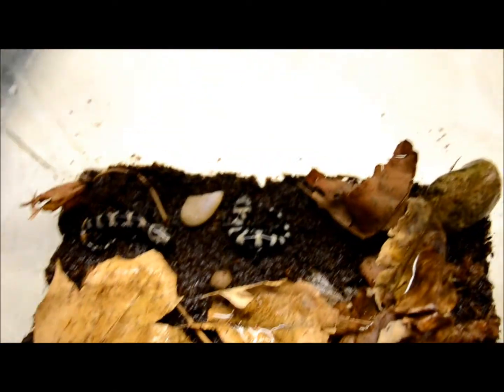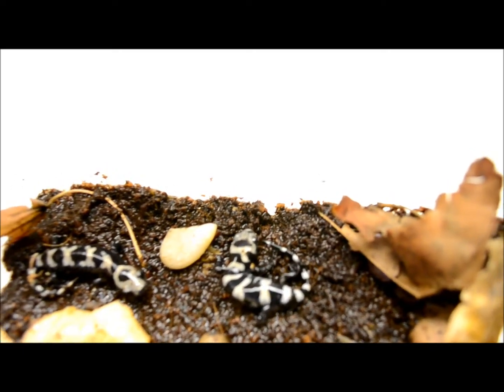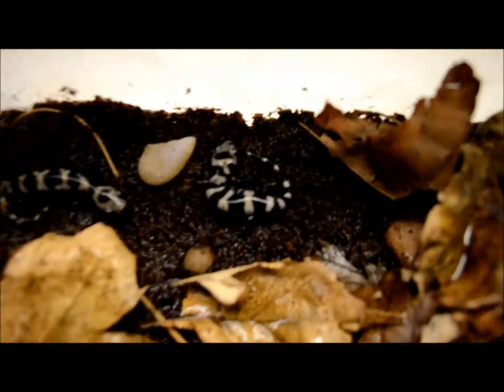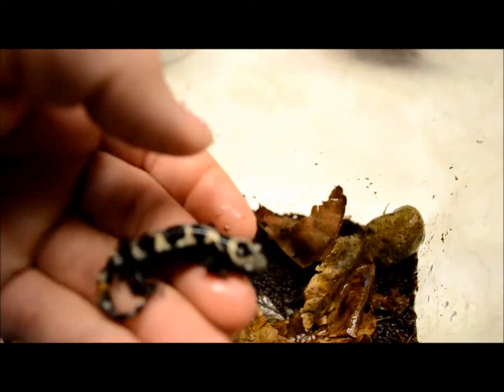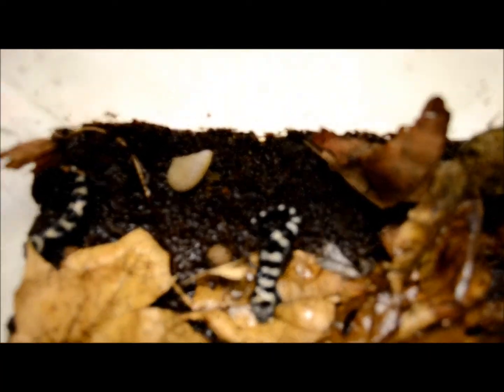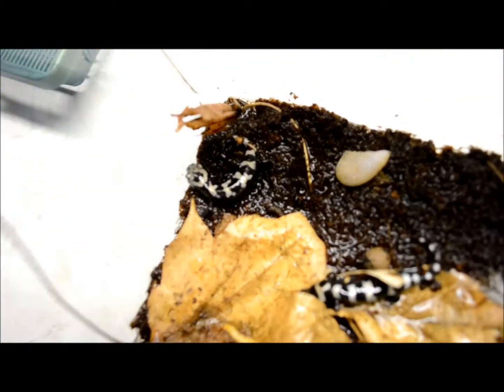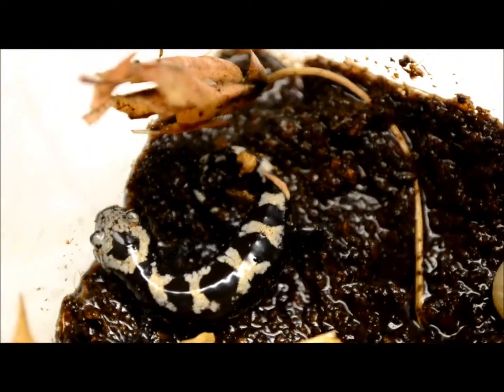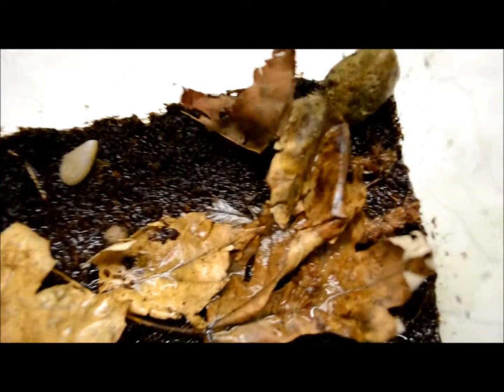reptile contest best herp catch.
found these 2 little guys under a log by the river.